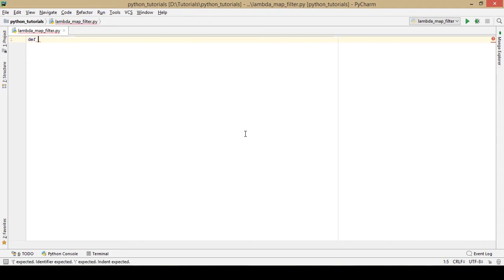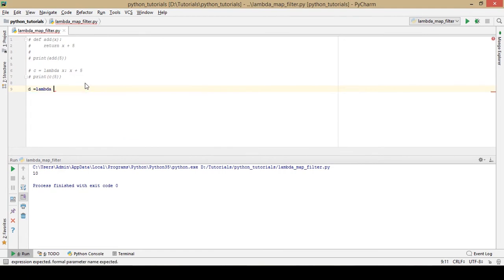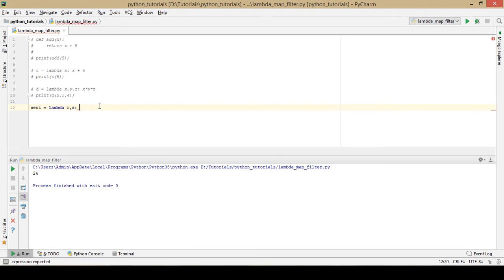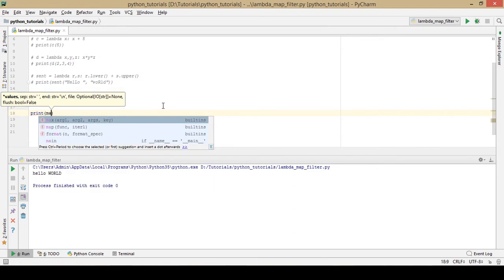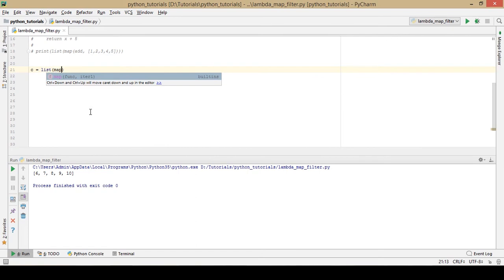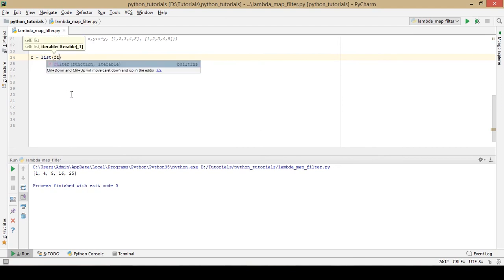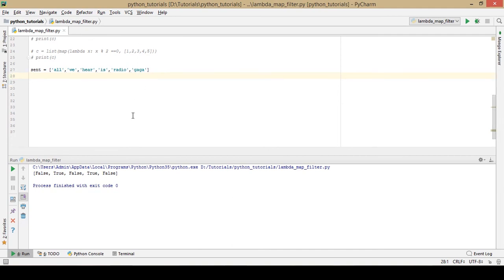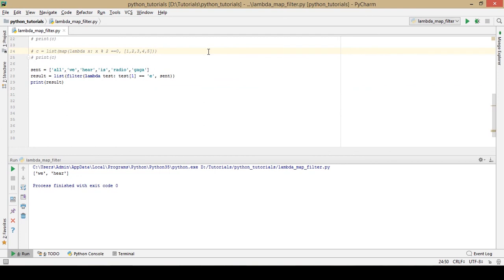Lambda function, Map Function and Filter function in Python Tutorial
Do not confuse it with AWS Lambda.

Lambda function in Python is an anonymous function, which sometimes replaces the usual python function written under 'def'
You can write a lambda function inside a def function.

What is a map in python?
Map iterates an iterable like a list through a function
Usually, the function used with map is a lambda function.

What is filter in python?
Filter is used to filter the iterable.
Just like map, lambda function is used with filter in python